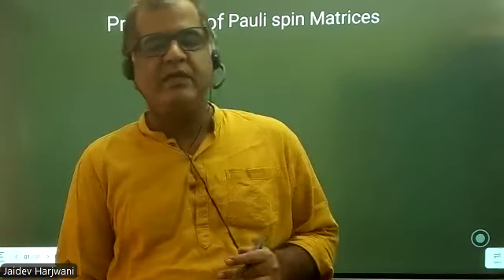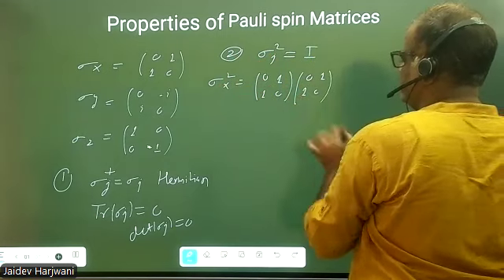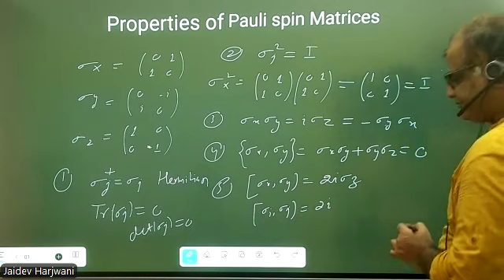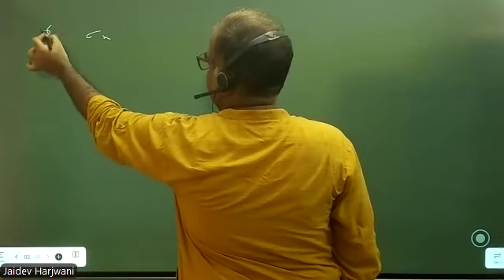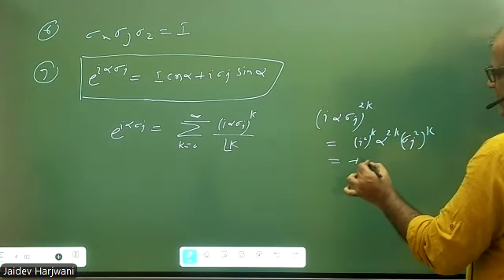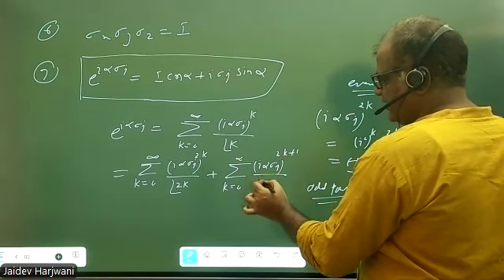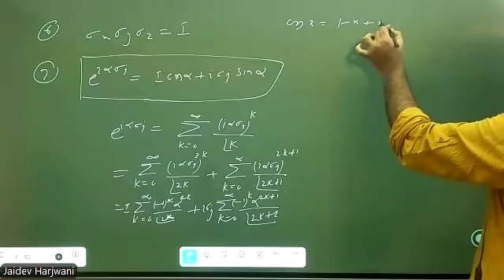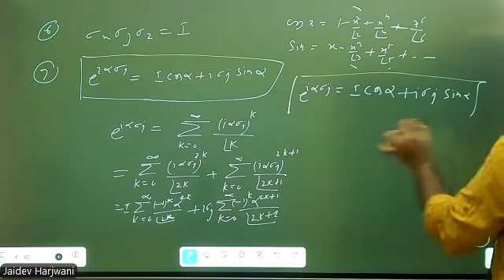PROPERTIES OF SPIN1/2 PAULI MATRICES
Pauli matrices are crucial for describing spin-½ particles, such as electrons. They are used to construct the spin operator (J = ħ/2 * σ, where ħ is the reduced Planck constant).
They are also related to rotations in quantum mechanics, particularly in the context of SU(2) and SO(3) groups.
They are used in quantum computing as Pauli gates (X, Y, and Z), which are essential for manipulating qubits.
They have applications in quantum optics and other areas of physics.